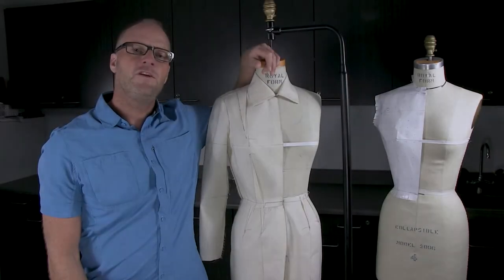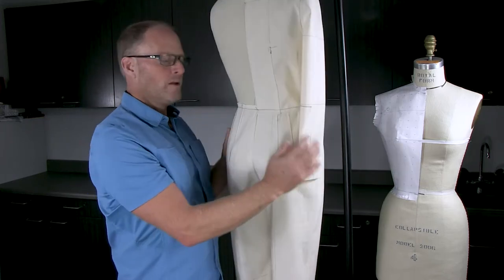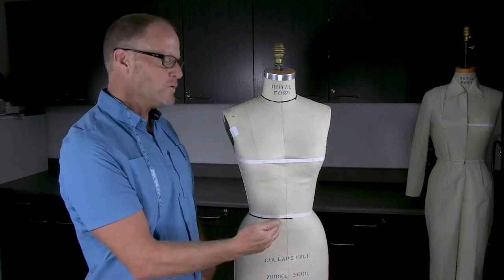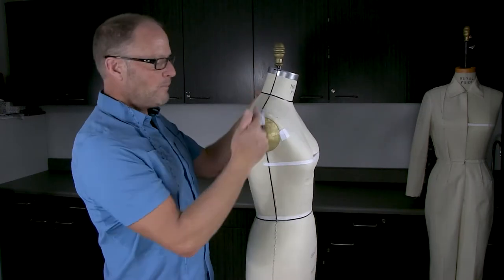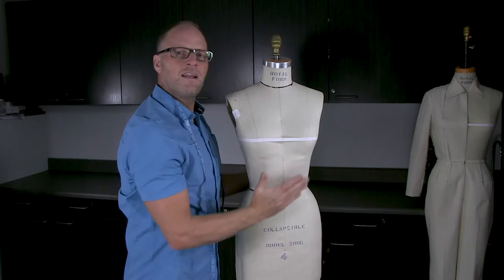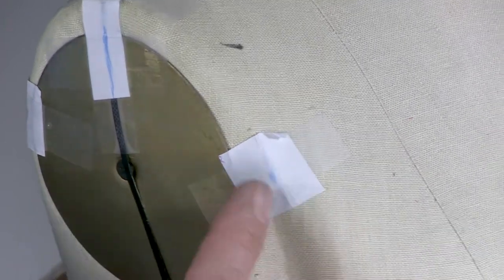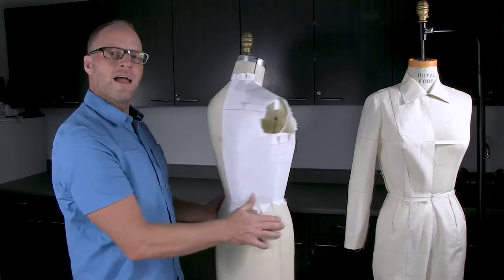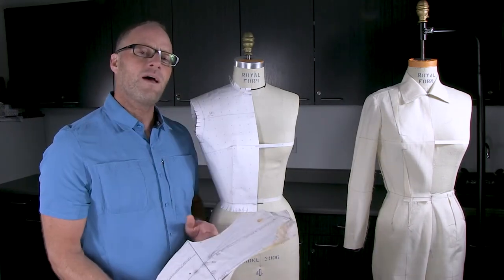Apparel Patternmaking | Video Series (Intro)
Palomar College, San Marcos, California - Fashion Program

This video series covers the basics on drafting the Basic Waist Bodice, Sleeve, Convertible Collar & Custom Pants, all based on your measurements and using techniques from the fashion industry. After going through the pattern draft videos + the sewing videos for making a muslin test-fit, you will be able to draft & sew all kinds of your own custom designs.

It is highly recommended that you have already sewn apparel/garments using store bought patterns and directions, before you start this video series. I will move along quickly, assuming you already know what all the apparel pattern pieces look like, flat on a table top.